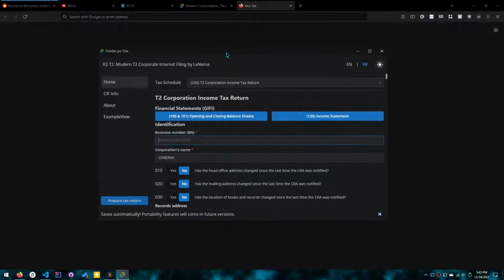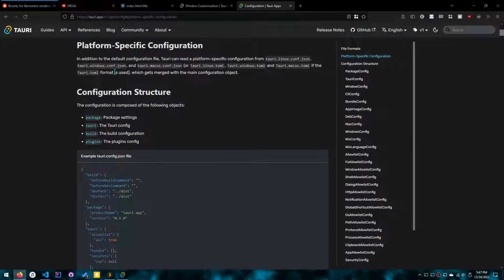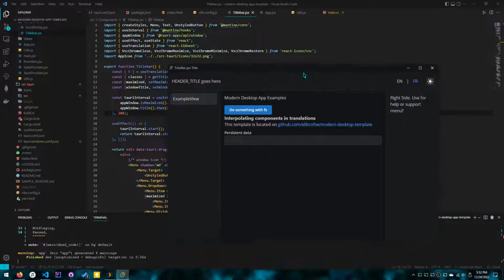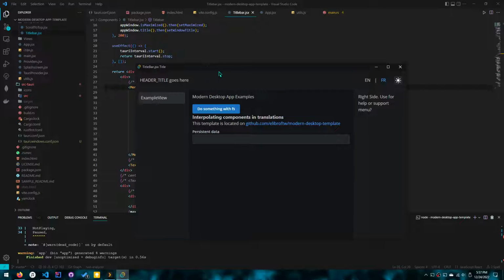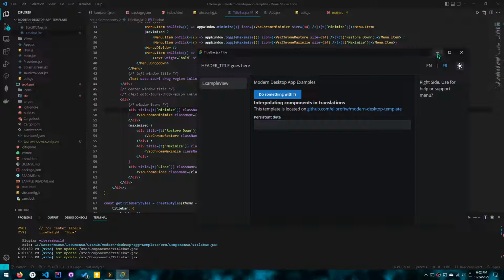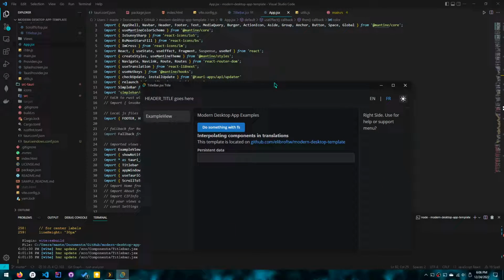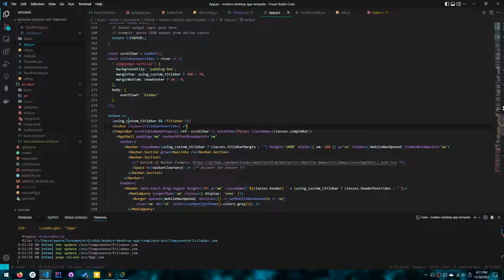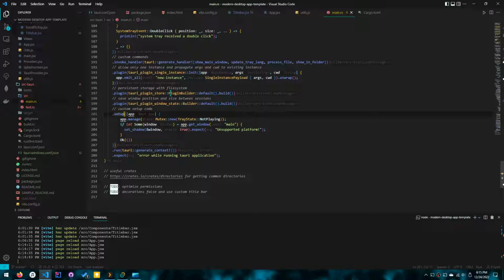Tauri & ReactJS Part 12 - Custom Title Bar on Windows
In this video we'll create custom title bar for Windows while accounting for the scrollbar.